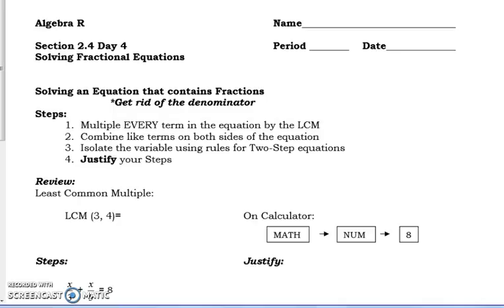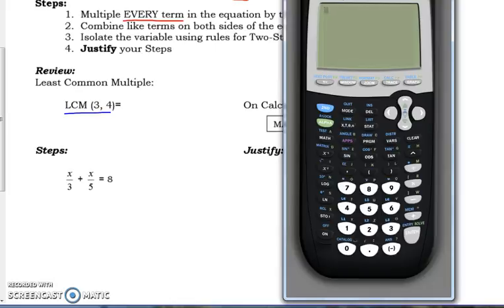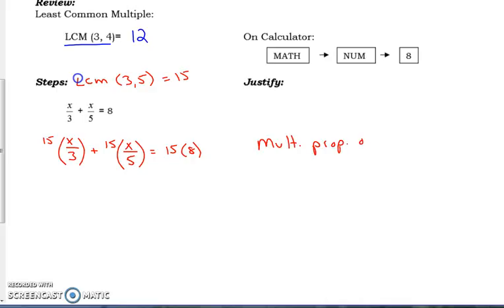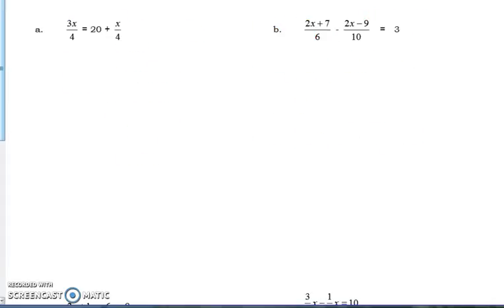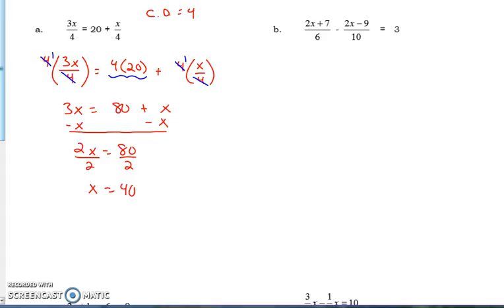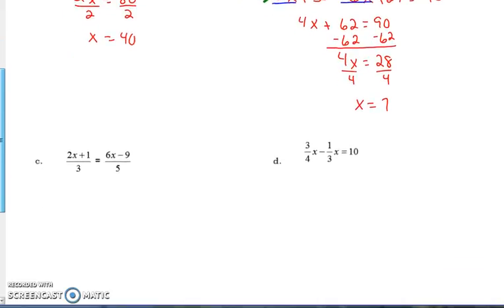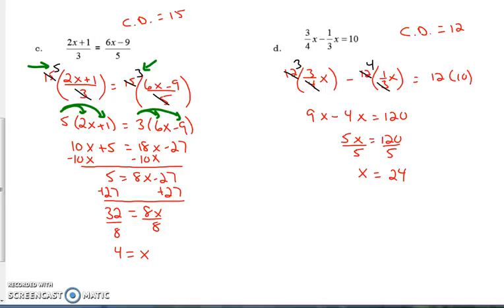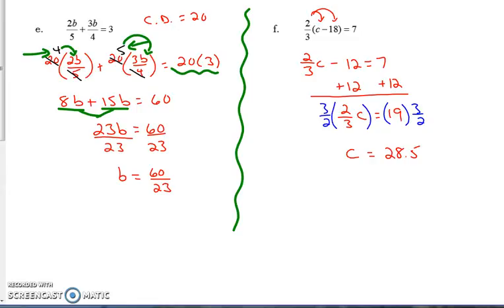Ch 2 Day 4